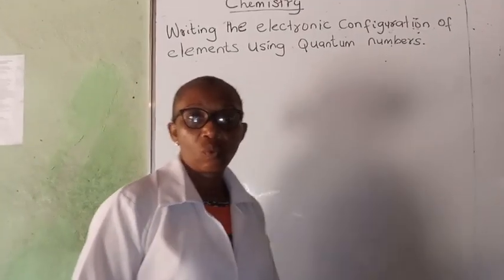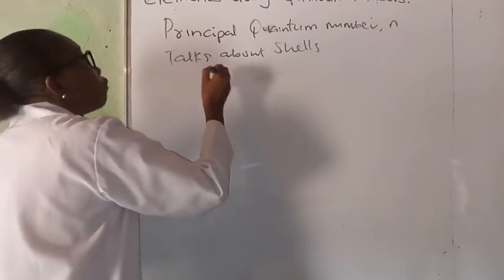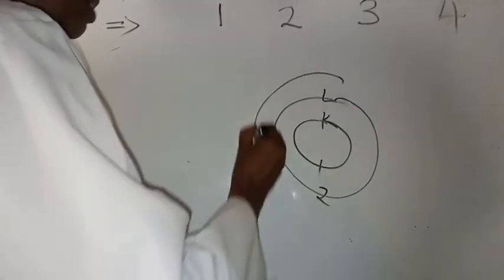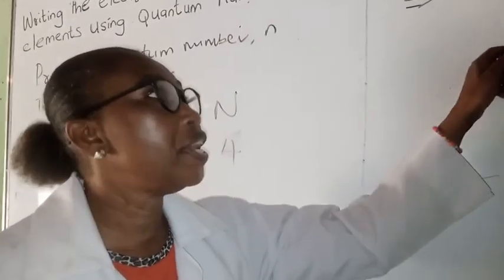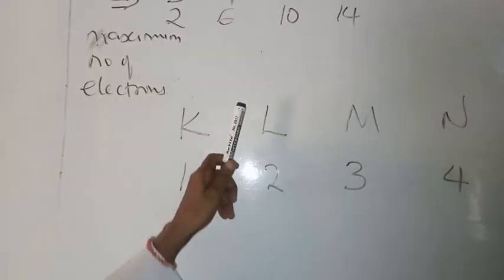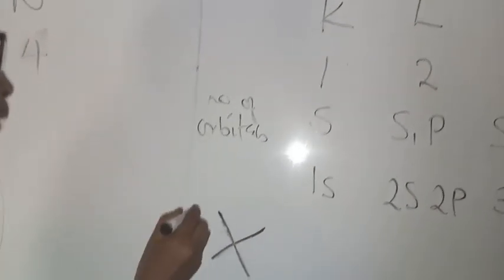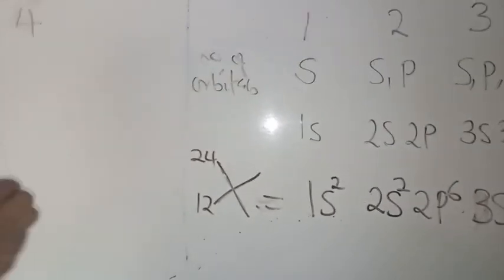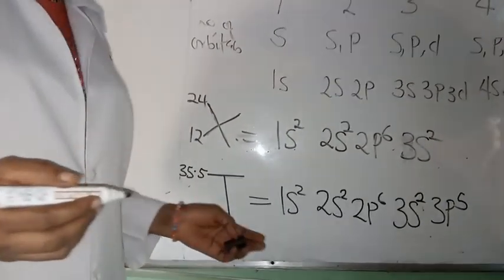The simplest method of writing electronic configuration of elements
The simplest method to write the electronic configuration of elements using Quantum numbers